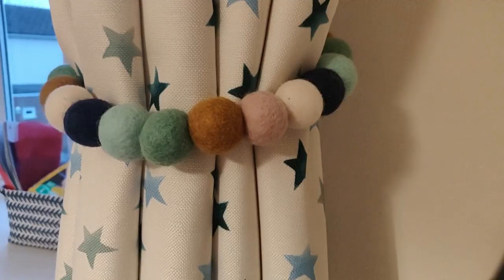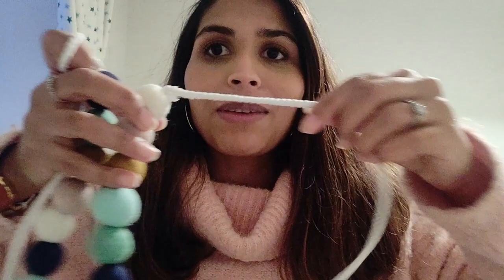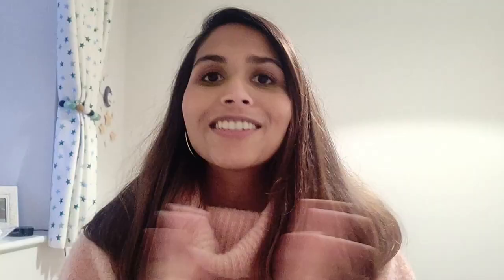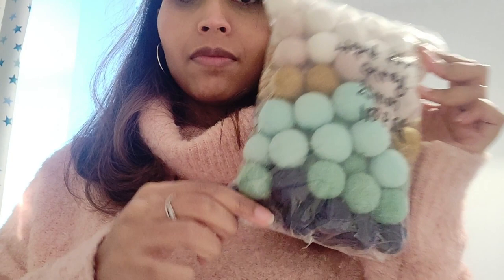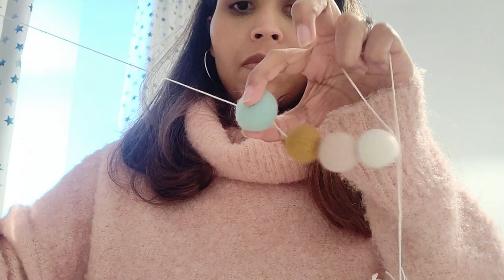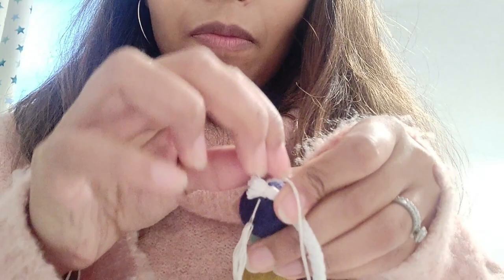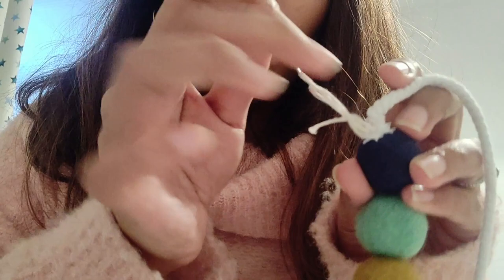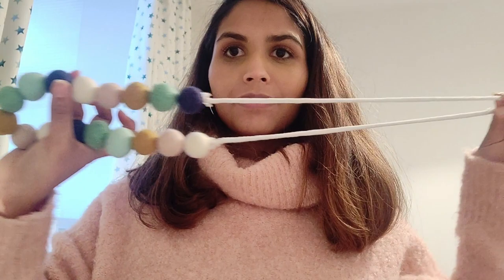DIY FELT BALL CURTAIN TIE BACK | NURSERY DIY | Bhavi Byrne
** Follow my NEW Instagram account for daily stories @Bhavi_Byrne **

Hi guys, I am loving crafting little homemade bits for our baby's nursery. I thought I would film a quick tutorial on how I made these DIY felt ball curtain tie backs for the nursery. I hope you enjoy this video!

Etsy felt balls 2.5cm